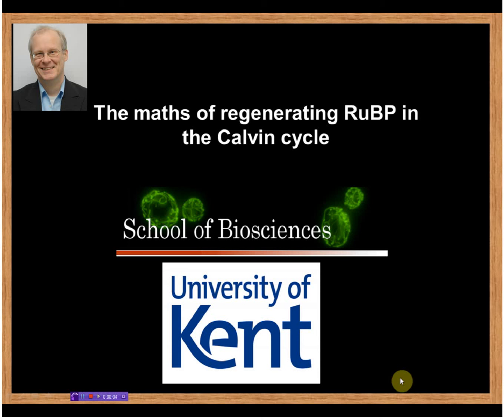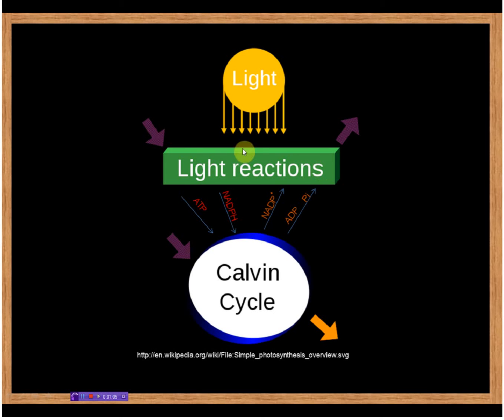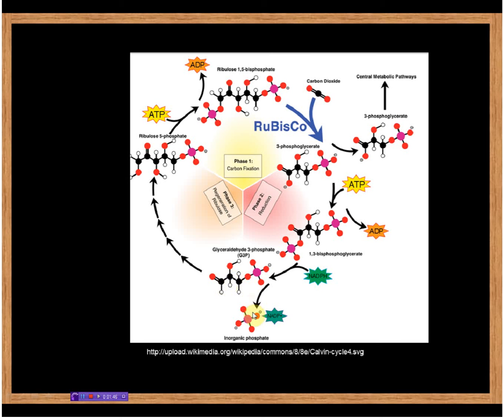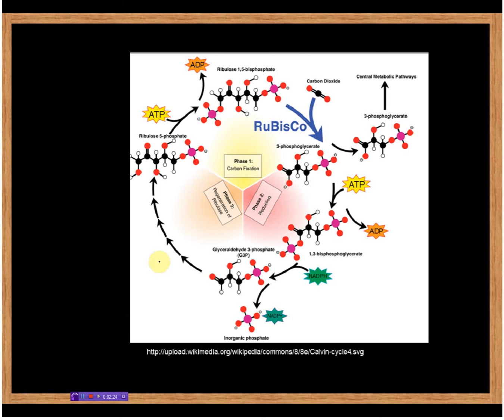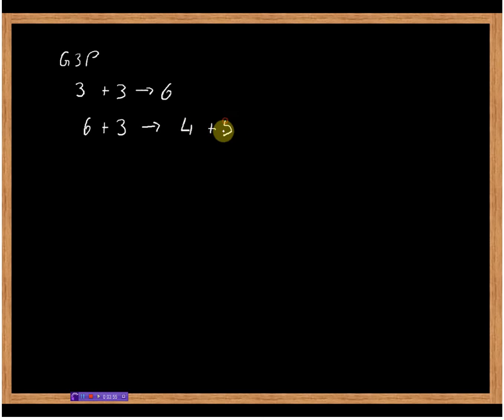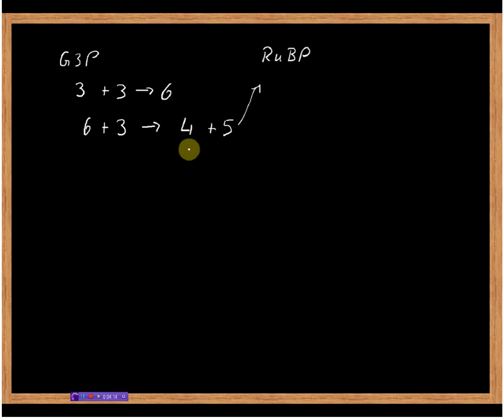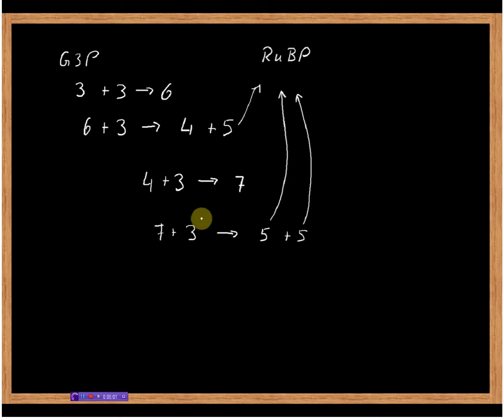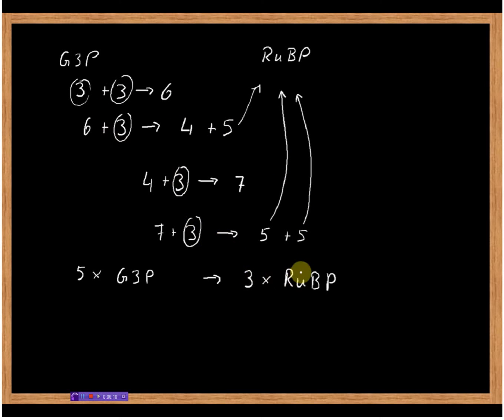Regenerating RuBP in the Calvin cycle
This clip shows a simplified form of the last stage of the Calvin cycle. It shows a mathematically simple form to  the reactions that lead to the regerneation of RuBP.

CC-BY-NC-SA